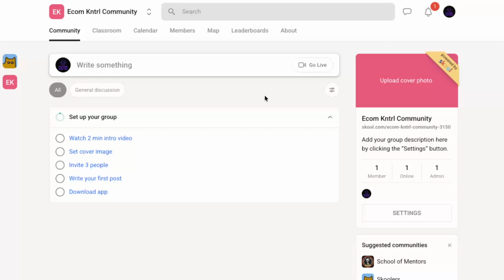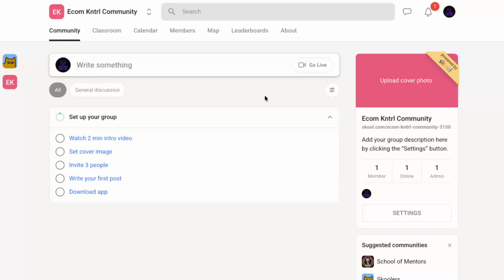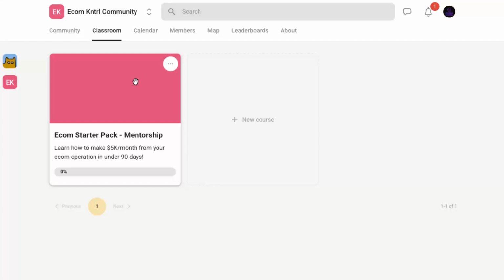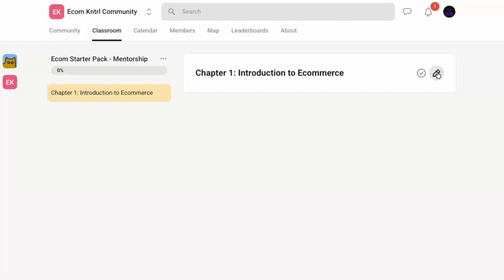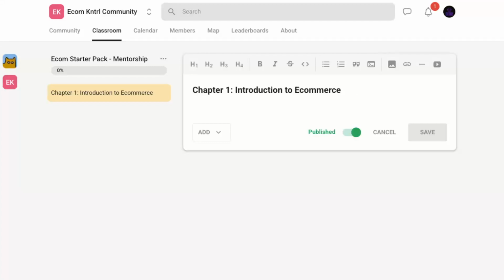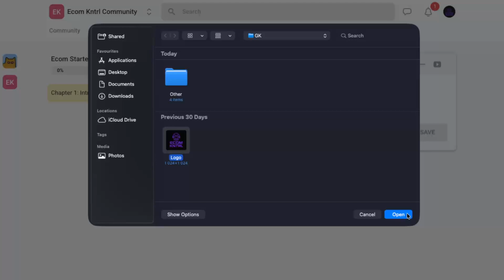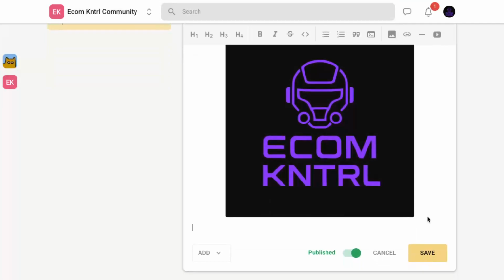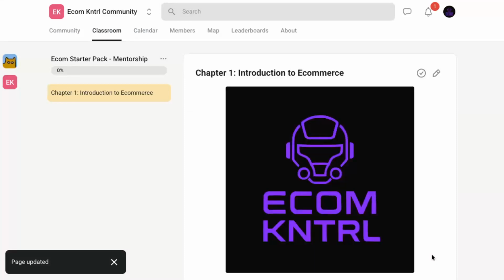How to Add Images to Skool Course (2026) | Step-by-Step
Learn exactly how to add images to a Skool course with this updated step-by-step walkthrough. Whether you're building a new course or updating existing lessons, this tutorial shows you the fastest way to upload and embed images inside your Skool classroom. We cover the exact steps to insert images into lesson content, arrange them properly, and avoid common formatting issues that trip up new creators. This method works with the current Skool interface so you won't run into outdated menus or missing options. If you've been struggling to get your course looking polished and professional, this is the video for you. Watch through to the end and follow along — it's easier than you think.